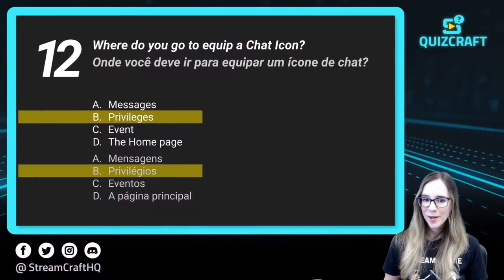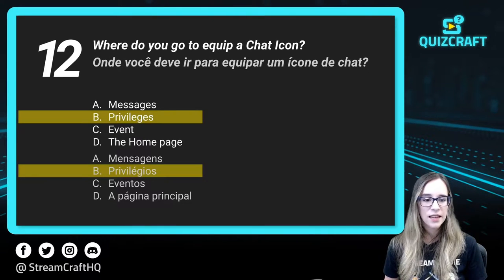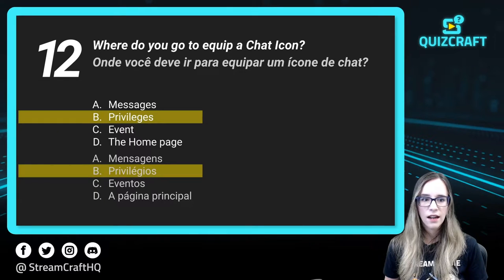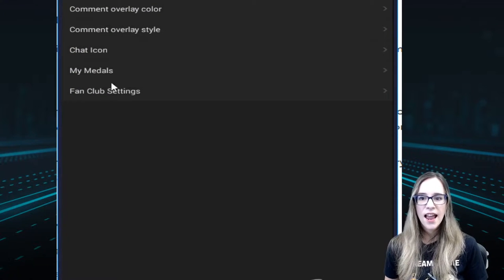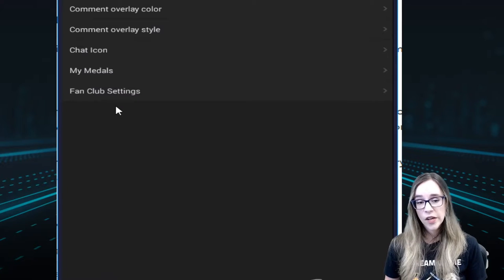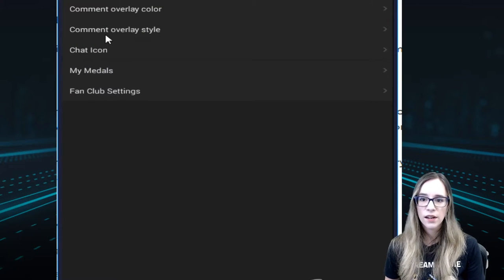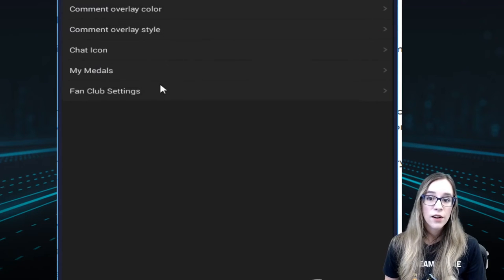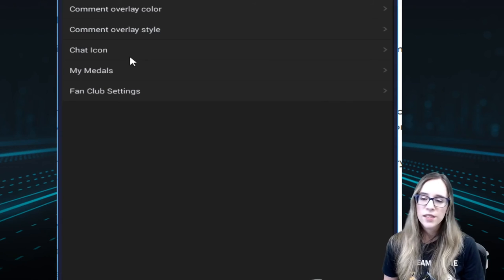All About StreamCraft #12 - How to Equip Chat Icons and Fan Medals